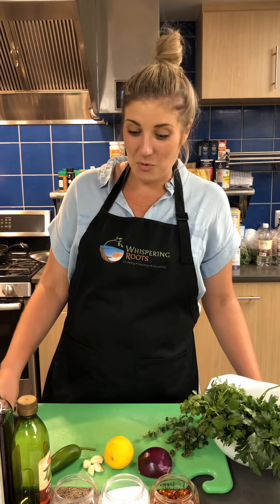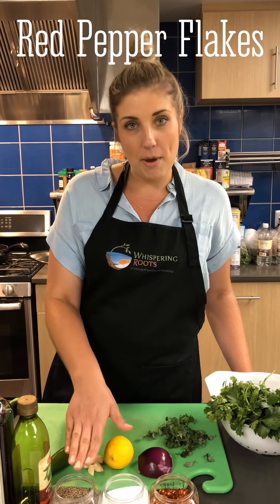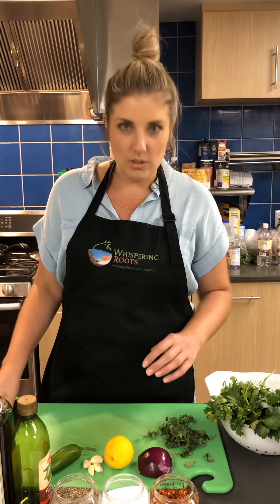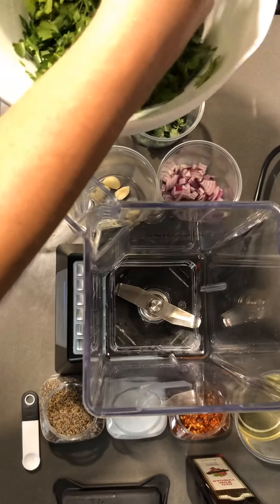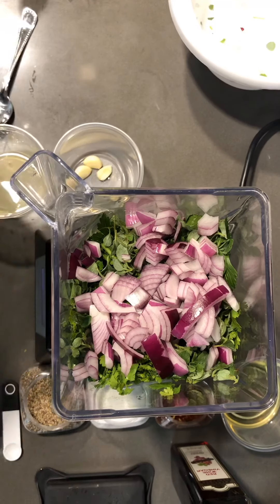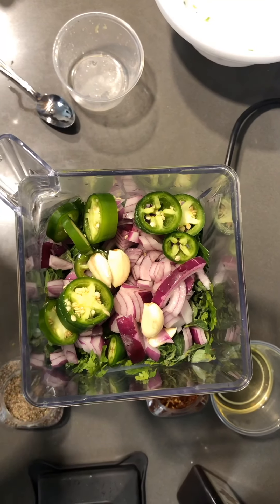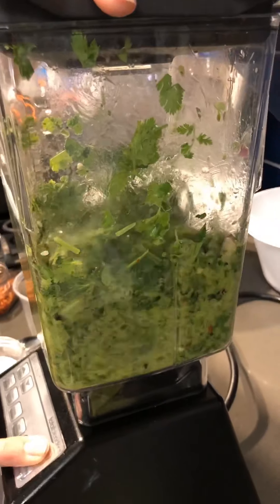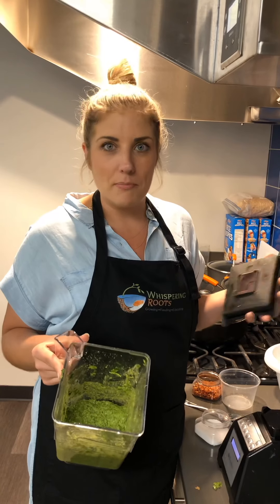Let’s make Chimichurri!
Learn a fantastic and easy Chimichurri recipe with Anna from Whispering Roots Using fresh cilantro from the garden and parsley, you can make a sauce that tops off anything you throw in the grill.